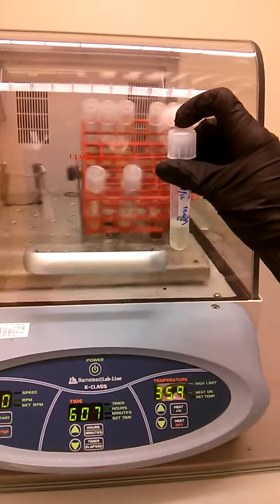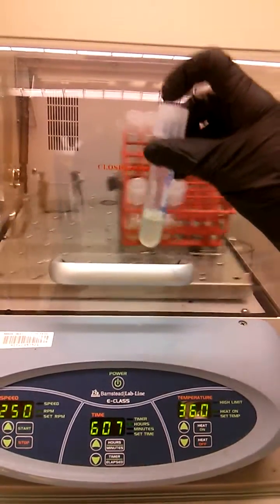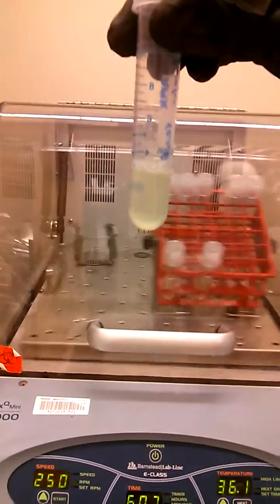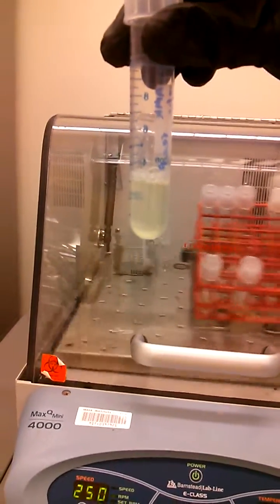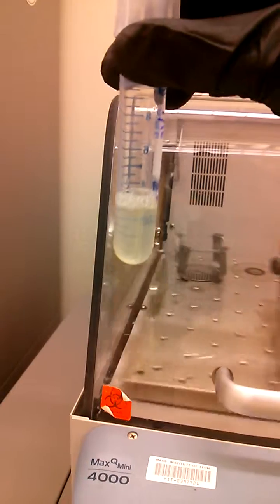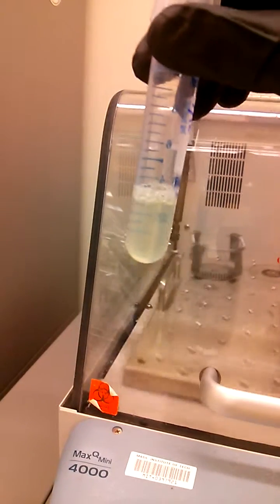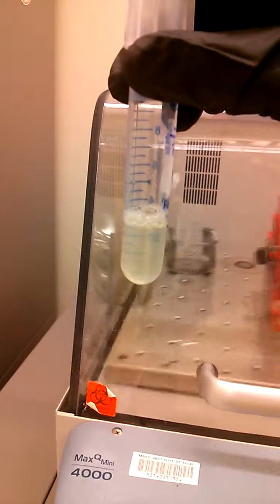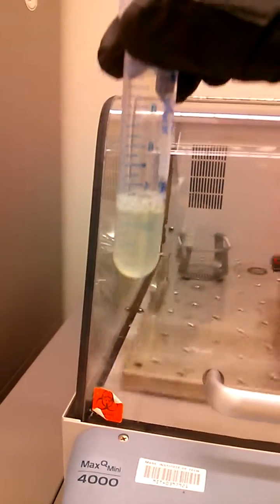Protocol Deleting Genes Using P1 Transduction part 3